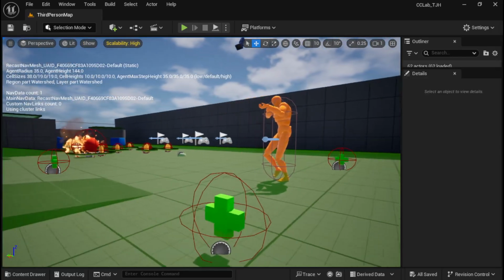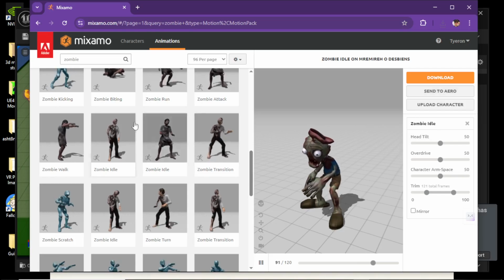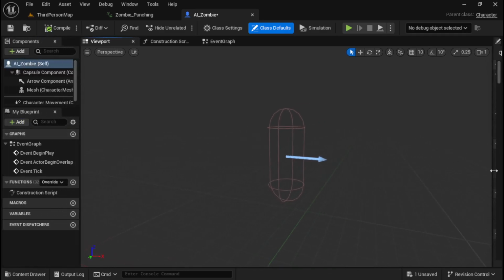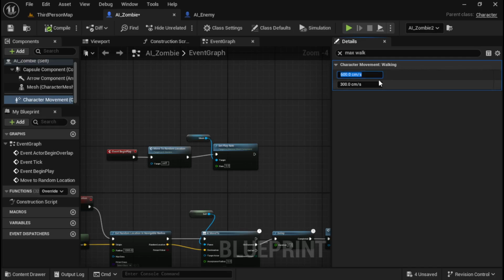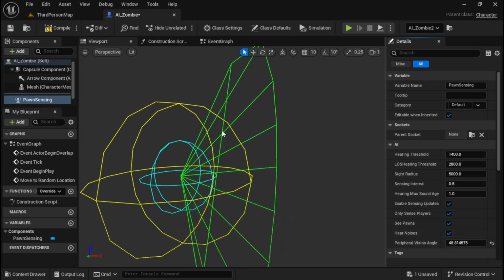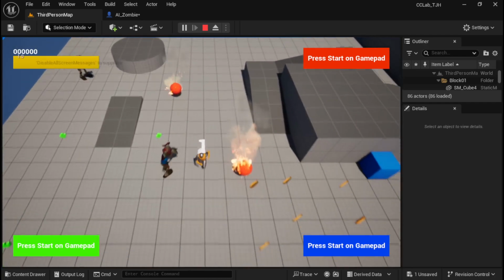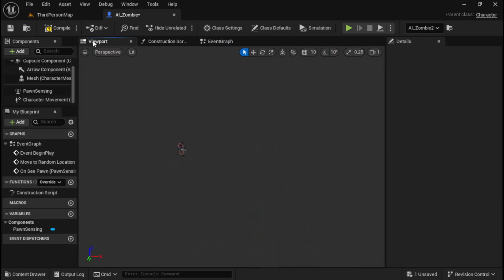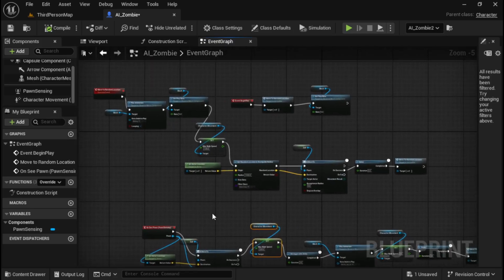AI part 2 importing a mesh, random move and chase player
In this video we add the ability of the AI to move randomly until it sees the player and then will pursue the player till it loses site for more than 5 seconds. Then it will switch to an IDLE animation and stop moving for 3 seconds and then start moving randomly until the AI sees the player again.